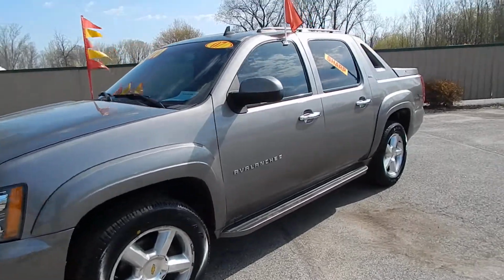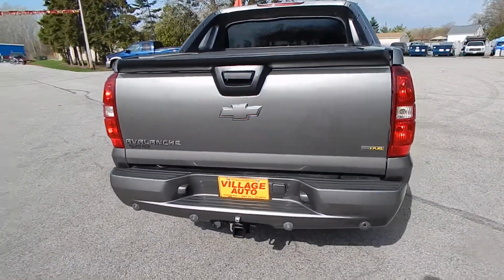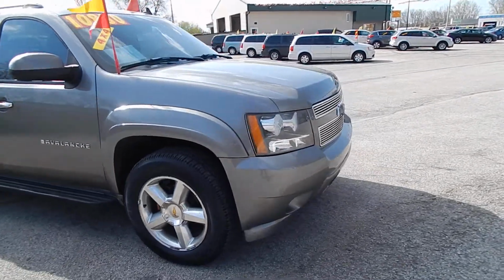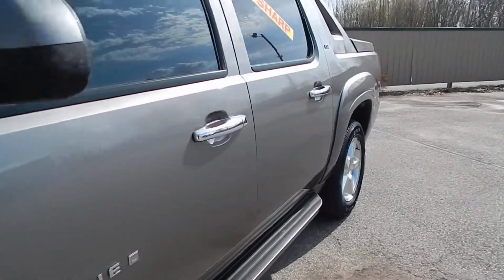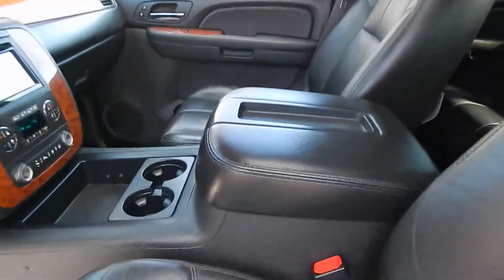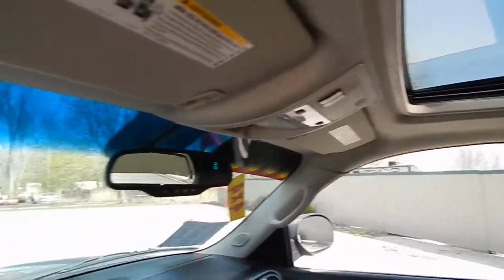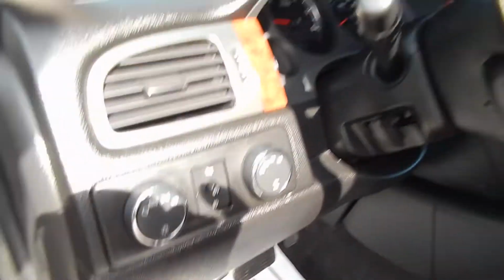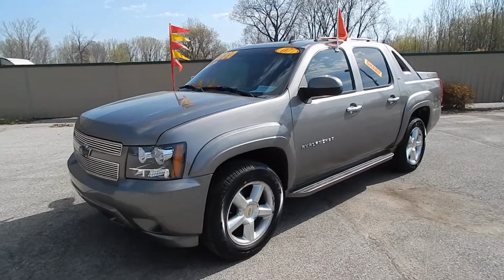2007 Chevrolet Avalanche LTZ 4x4 #318116 Village Auto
2007 Chevrolet Avalanche LTZ 4x4

Description:
Gorgeous local trade!! Full power options!! Dual power front seats!! Memory driver's seat!! Full leather interior!! Heated seats!! Power moonroof!! Pioneer touch screen radio!! Rear park assist!! Home link!! Onstar!! Factory remote start!! Custom exhaust!! Alloy wheels with brand new tires!! Tow package!! Privacy glass!! Excellent value on a very sharp Chevrolet Avalanche LTZ 4x4!! In business for over 25 years, Village Auto is dedicated to providing our customers with vehicles that are both affordable and dependable. This, along with our focus on customer service, has allowed us to grow from one dealership to three full-service locations. Our highly trained vehicle technicians ensure each and every vehicle meet our high standards. Most vehicles include a 30-day / 1,000 mile 50/50 warranty with extended warranties available as well. We offer financing through local banks and credit unions to obtain the best available rates and terms for those who are interested.